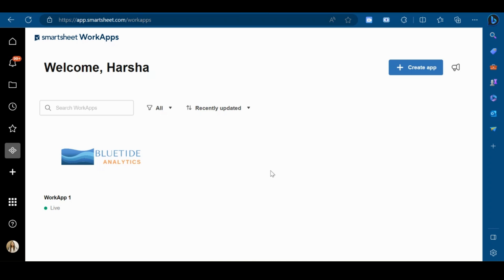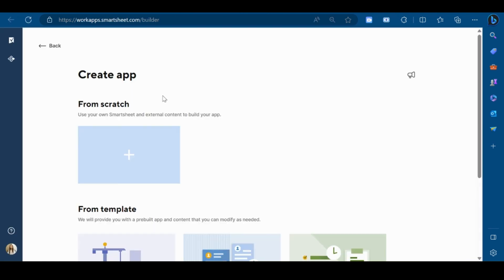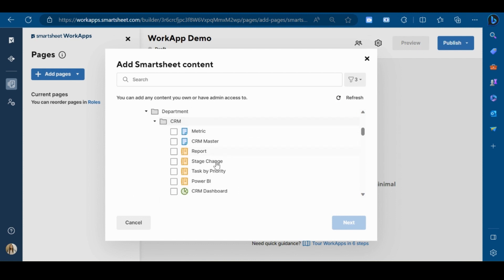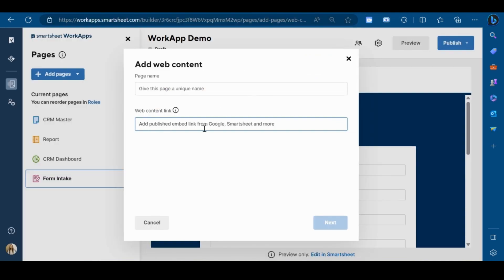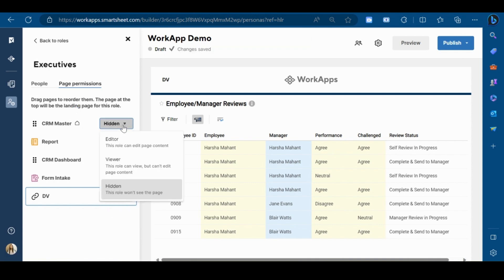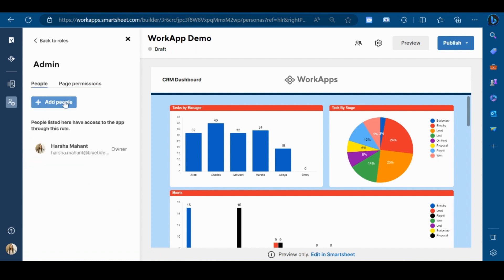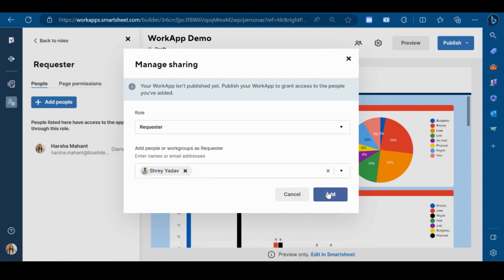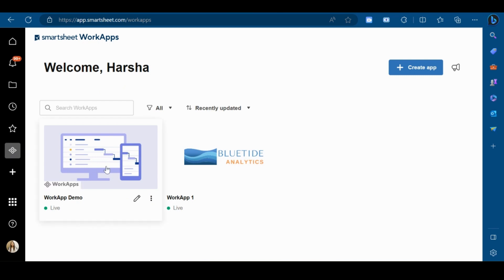Smartsheet's WorkApps-Introduction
WorkApps is a no-code tool you can use to create dynamic applications. It’s useful if you have Smartsheet files you need to share with stakeholders who aren’t Smartsheet users on a daily basis.